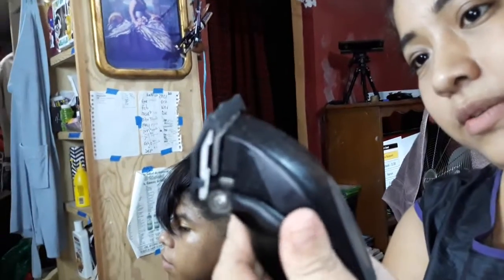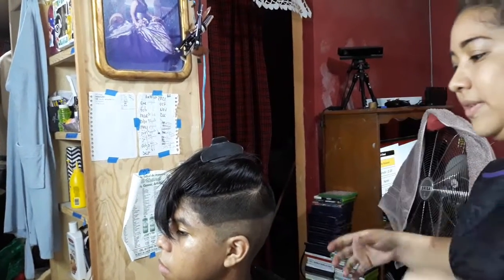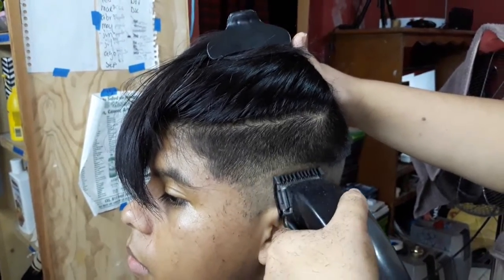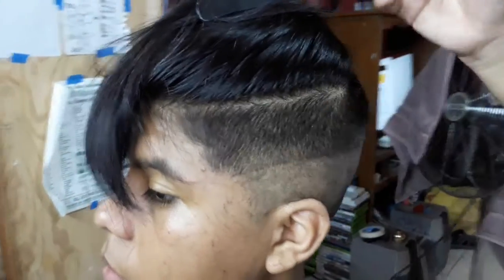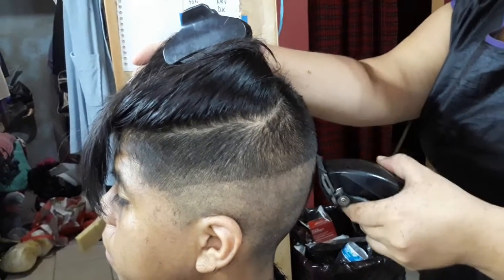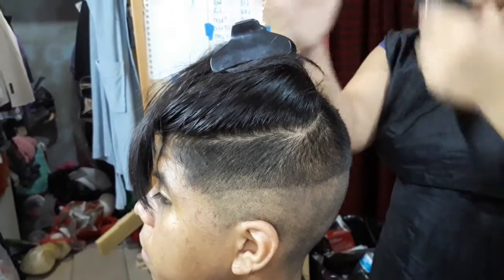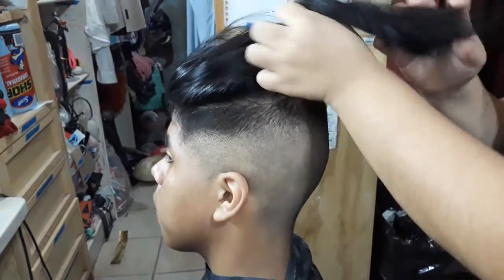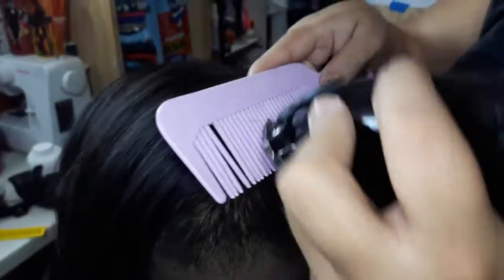How to create a beginners fade at home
Just an explanation of how I do my fades at home. I'm not a pro, just trying my best.
If there's anything you think I should know, please educate me (nicely) and tell me.
If this helps you in any way, please let me know, it really makes my day.